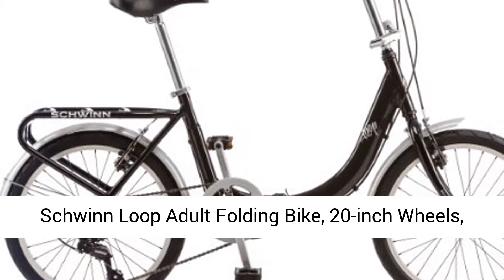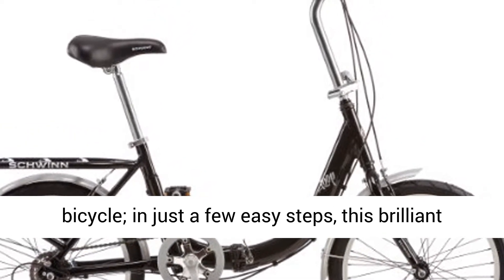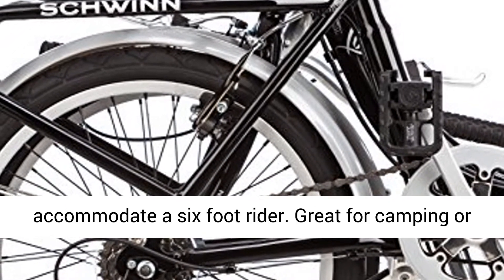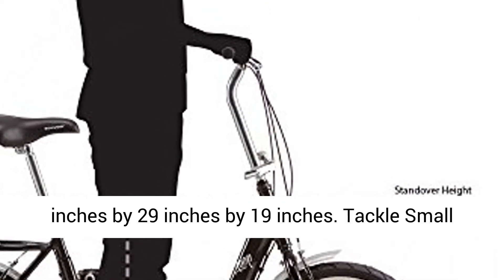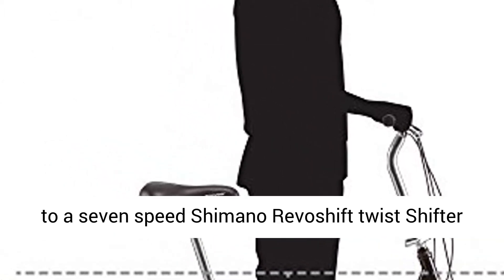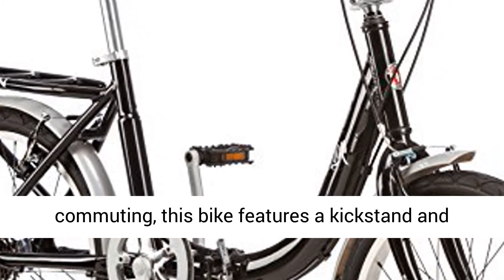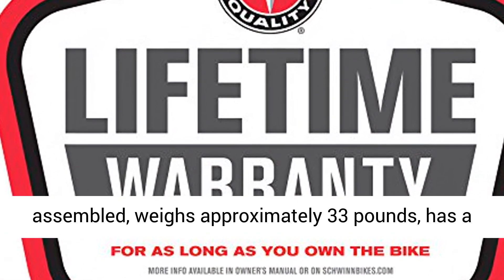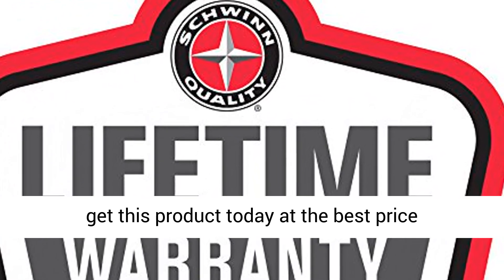Schwinn Loop Adult Folding Bike, 20-inch Wheels, Rear Carry Rack, Black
CHECK ON AMAZON

Discover the convenience and utility of the schwinn loop adult folding bicycle; in just a few easy steps, this brilliant device folds out to a bike that's big enough to accommodate a six foot rider
Great for camping or RV this durable steel bike packs up so small that no bike rack is required; The folded size is 29.5 inches by 29 inches by 19 inches
Tackle Small hills and cut through brisk winds easily, thanks to a seven speed Shimano Revoshift twist Shifter and Shimano tourney rear derailleur
The rear carry rack and an included nylon carry bag keep the bike protected and concealed; Perfect for commuting, this bike features a kickstand and durable steel hinges
This bike ships ready to be assembled, weighs approximately 33 pounds, has a limited lifetime warranty, and the wheels measure 20 inches